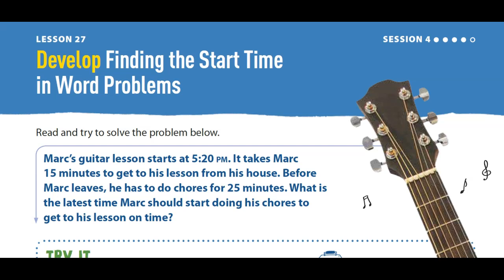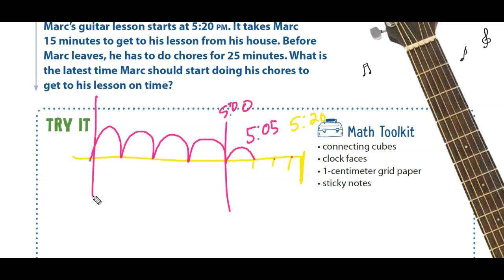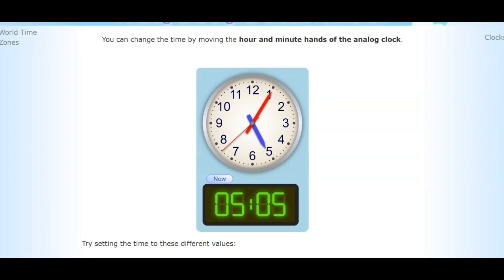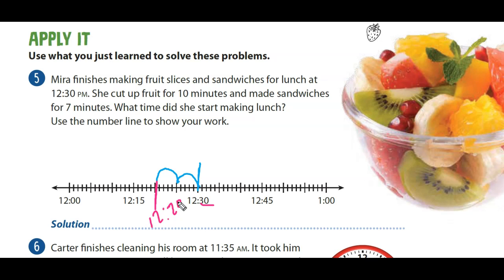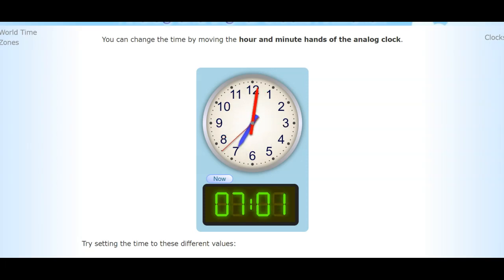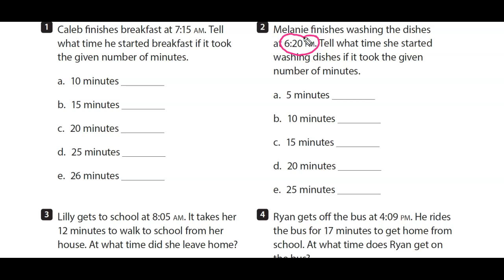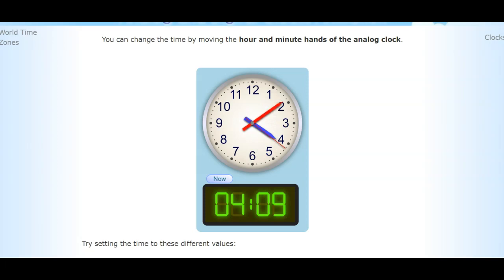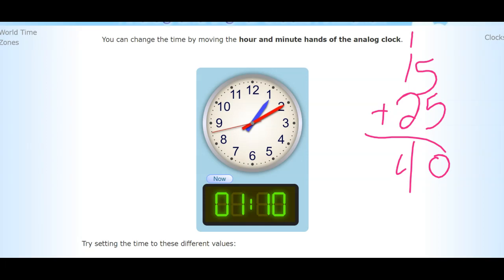3rd Grade Math Lesson 27 Session 4